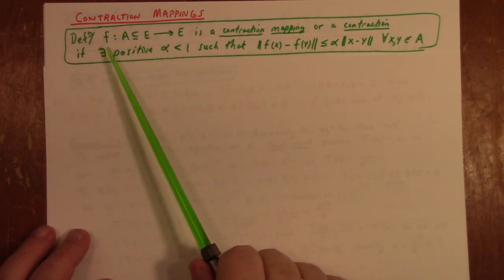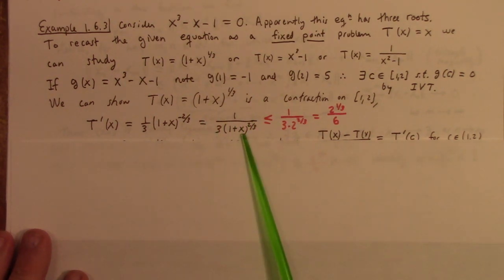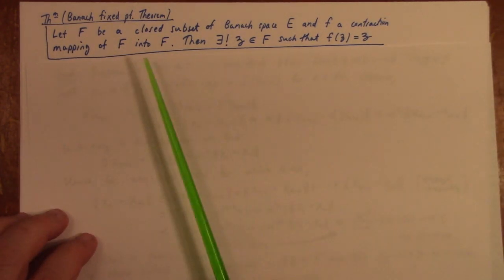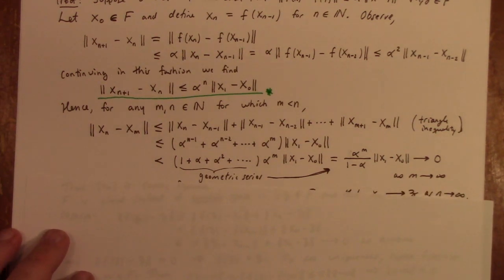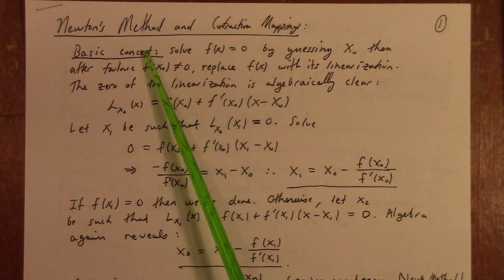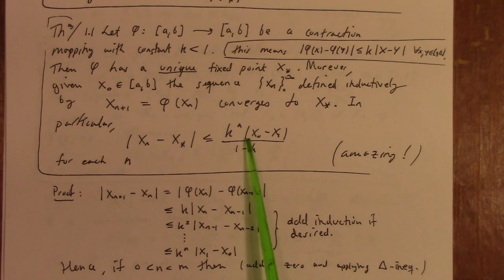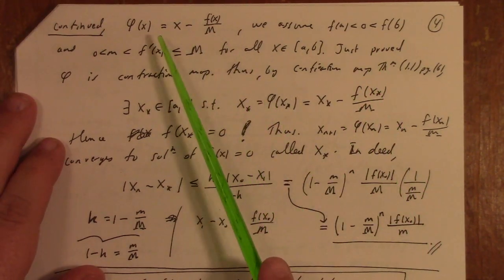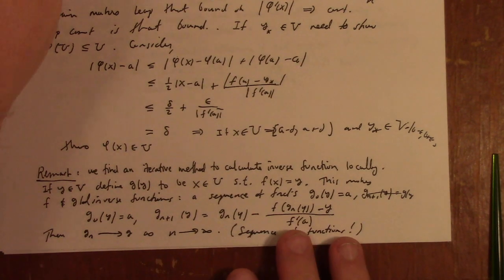Hilbert Spaces: contraction mapping theorem, Newton's Method application, 2-1-23 part 2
Newton's Method material from C. H. Edwards Advanced Calculus text.